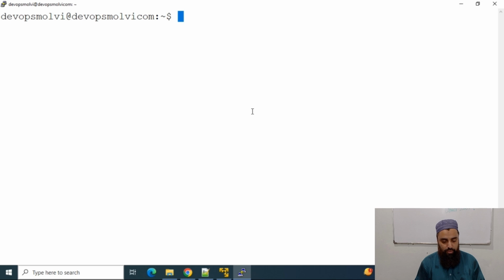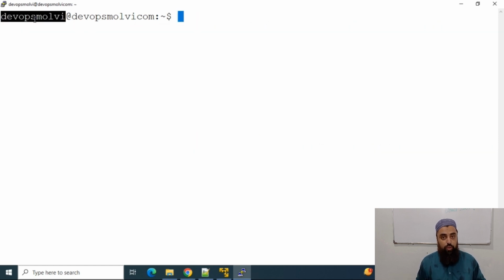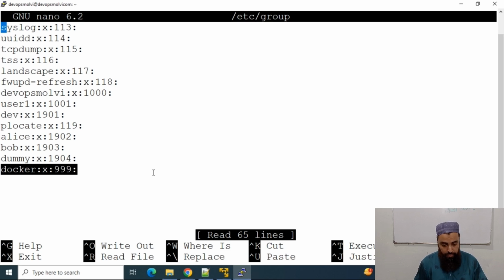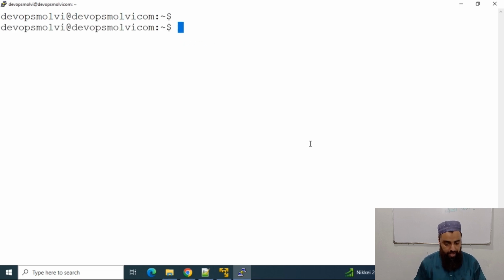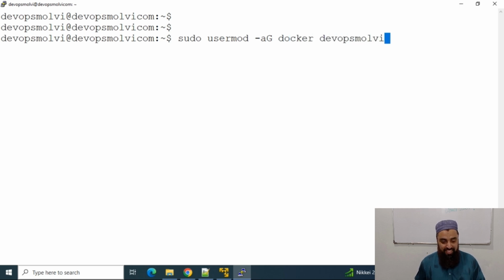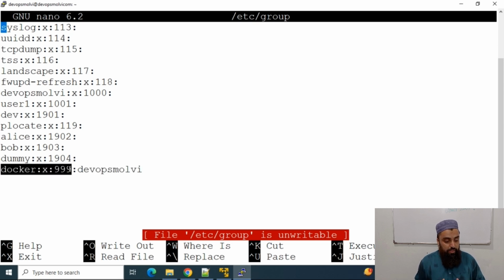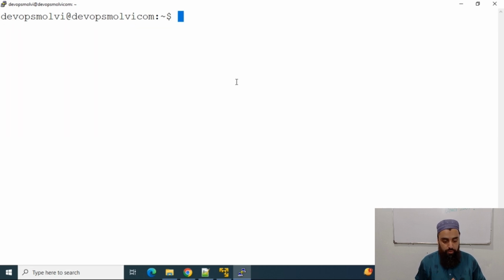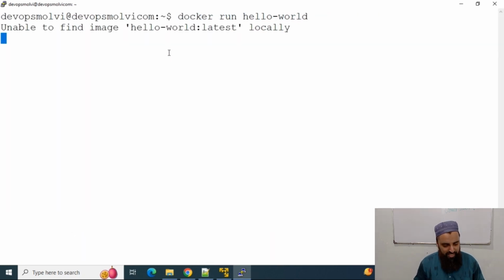Docker Permission Denied While Connecting to Docker Daemon | Fixed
Are you getting the "permission denied while trying to connect to the Docker daemon socket" error in Linux? In this hands-on Docker tutorial, you'll learn how to fix Docker permission denied errors permanently without using sudo for every Docker command.

In Tutorial #7 of our Linux for Beginners series, we'll troubleshoot Docker daemon socket permissions and configure Linux group membership so your standard user can run Docker commands.

This hands-on tutorial covers Ubuntu, Debian, RHEL, and Rocky Linux.

🔹 Why Docker displays the permission denied error when accessing the Docker daemon socket.

🔹 Understanding Docker Unix socket permissions and ownership.

🔹 How to check Linux groups using /etc/group.

🔹 How to create the docker group if it doesn't exist.

🔹 How to add a Linux user to the Docker group using usermod.

🔹 How to apply group membership changes using newgrp docker.

🔹 How to verify Docker permissions and run commands without sudo.

🔹 Important Docker security considerations and why membership in the Docker group effectively grants root-level privileges.

📋 Docker Permission Denied: Quick Fix Cheat Sheet

Step 1: Create the Docker group

Step 2: Add your current user to the Docker group

Step 3: Apply the group membership change

newgrp docker

Step 4: Test Docker without sudo

⚠️ Important Security Note: Adding a user to the Docker group grants privileges that can effectively provide root-level access to the host system. Only add trusted users to this group.

Master the most in-demand tools with these comprehensive guides:
☁️ Cloud Certifications